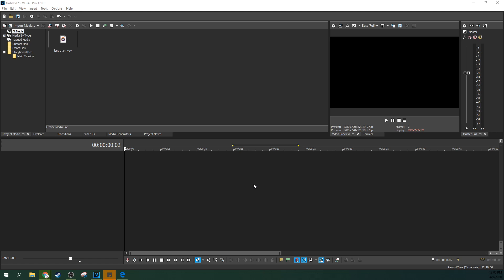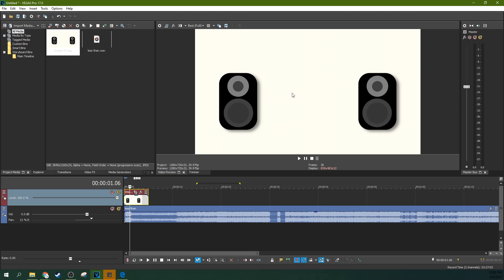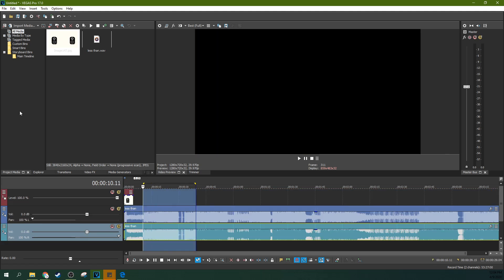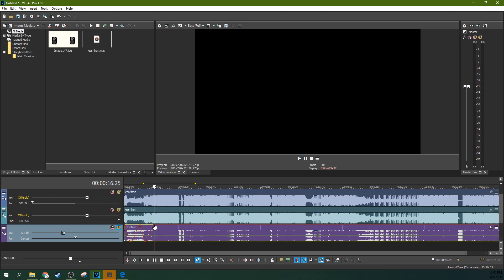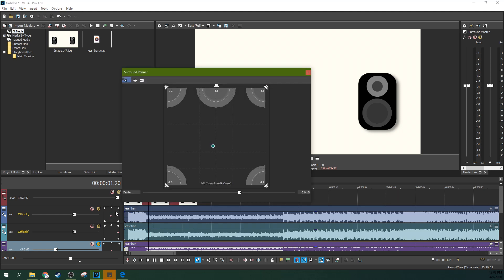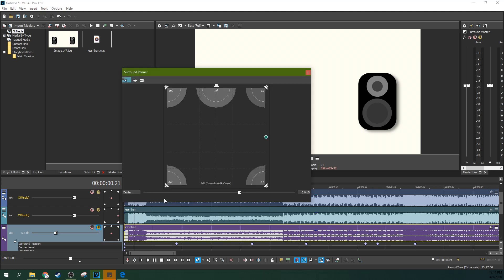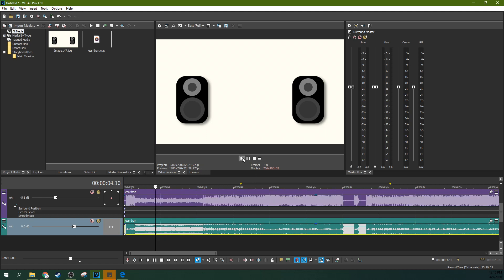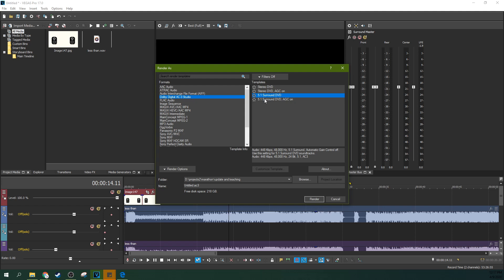That Basics of Stereo and Surround Sound in Vegas Pro 17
That Basics of Stereo and Surround Sound in Vegas Pro 17. How to separate and mix stereo tracks and surround sound projects in Vegas.

My Studio Headphones: